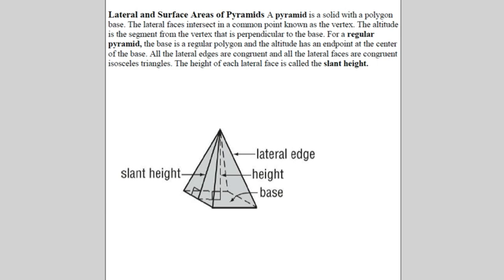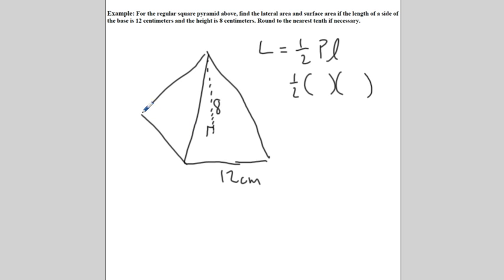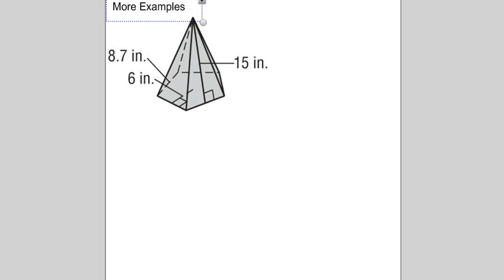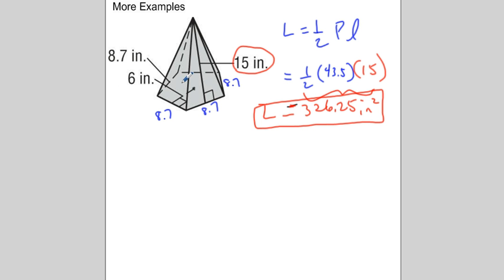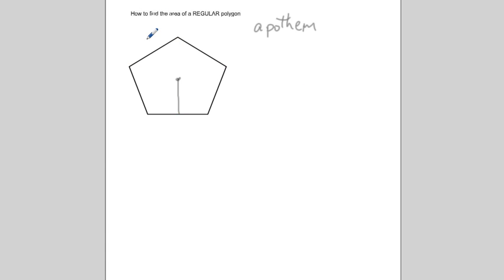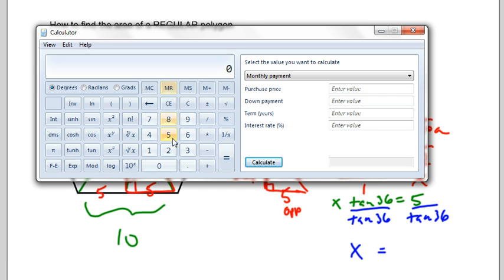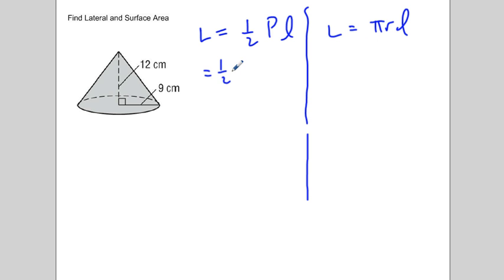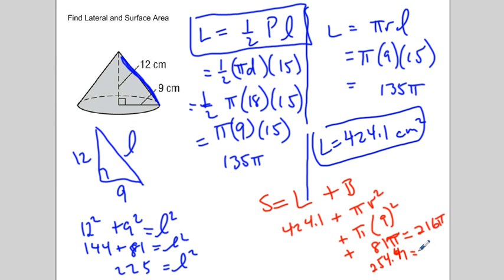April 30 Lateral and Surface Area of Pyramids and Cones